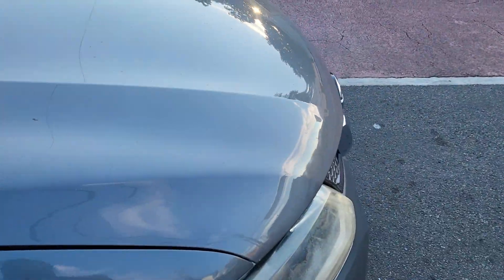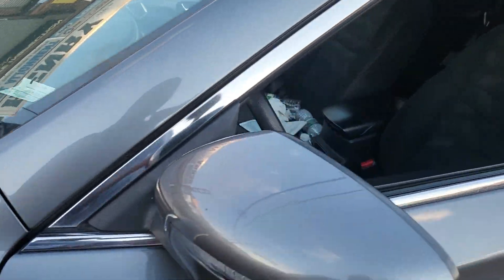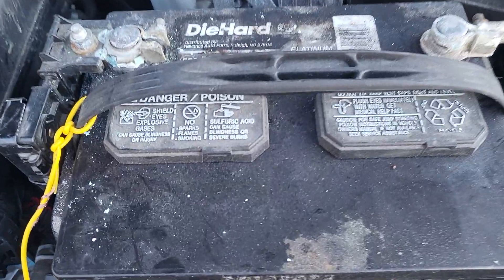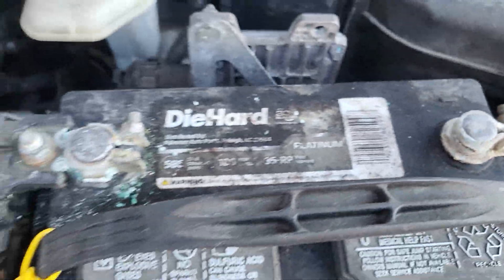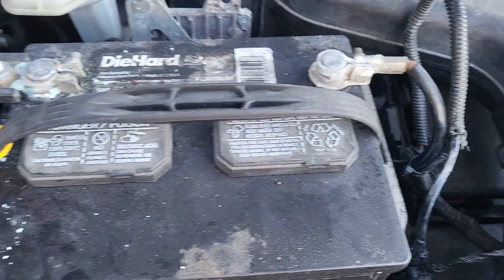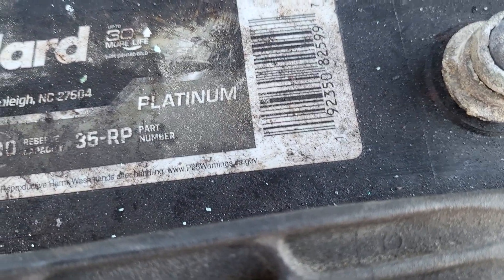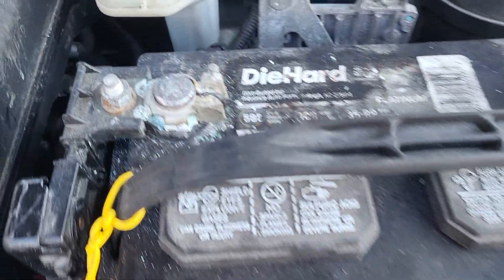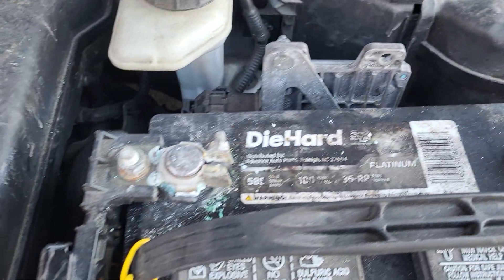2014 Nissan Rogue No Cranking Found Battery Terminal Was Dirty